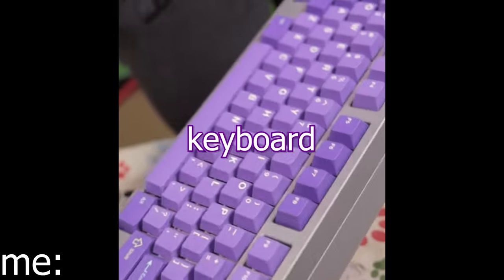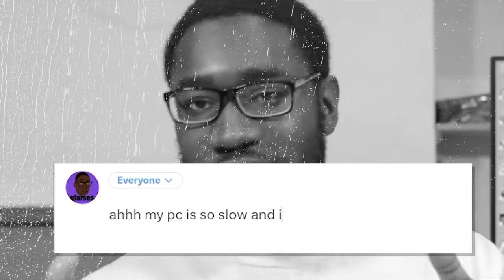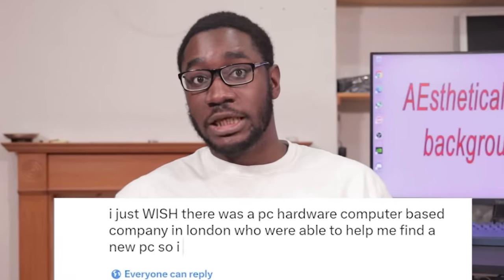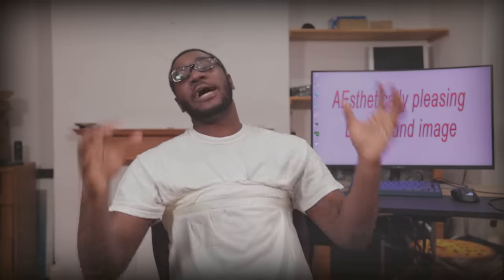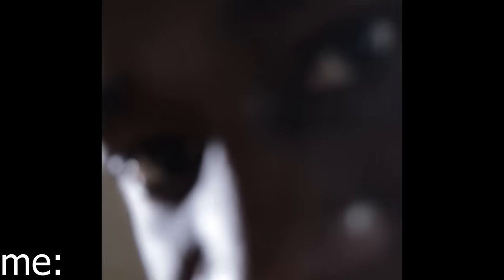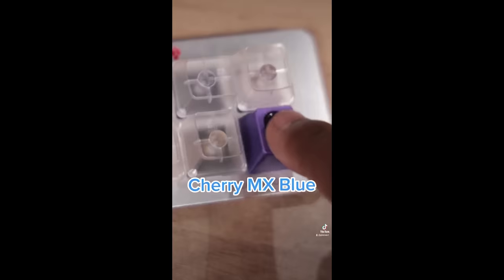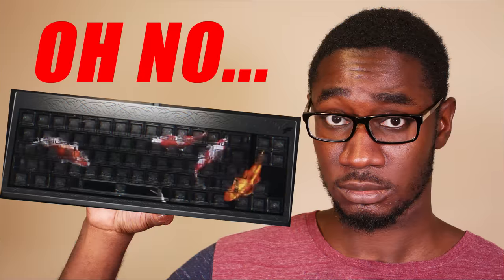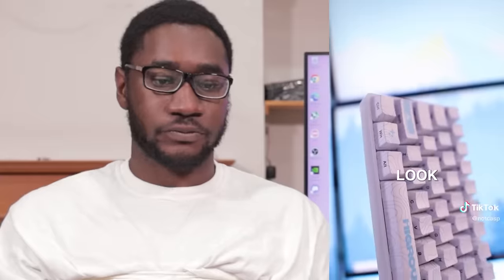Reacting to INSANE Keyboard Tiktoks...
Keyboard Tiktok, where dreams come to die, forever